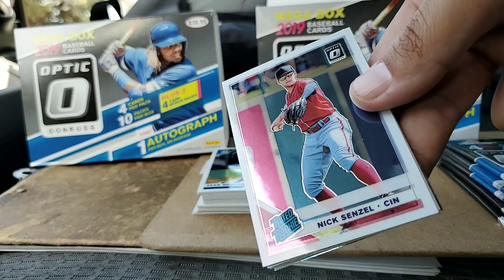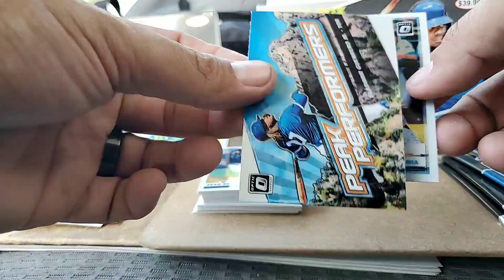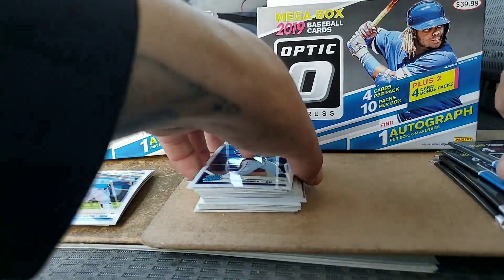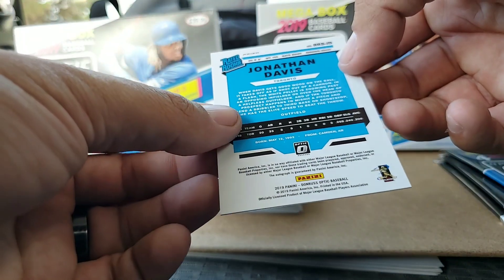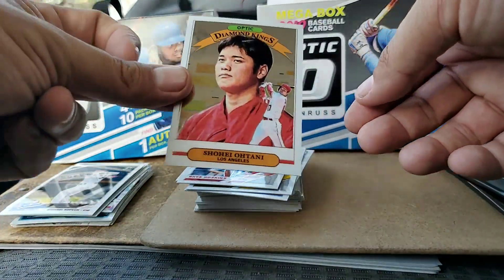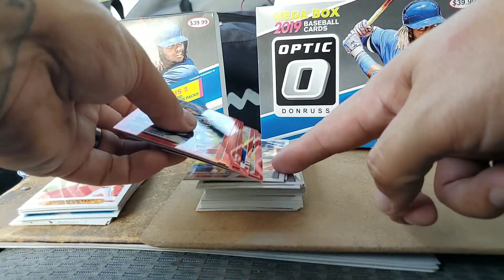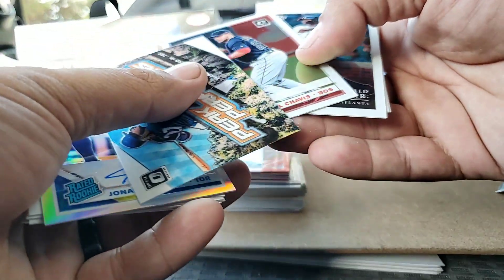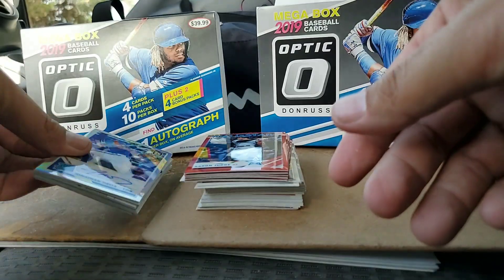2019 DONRUSS OPTIC MEGA BOX (Rated Rookie on card Prizm Autograph Hit!) Target Retail